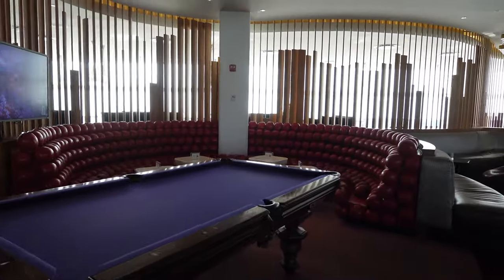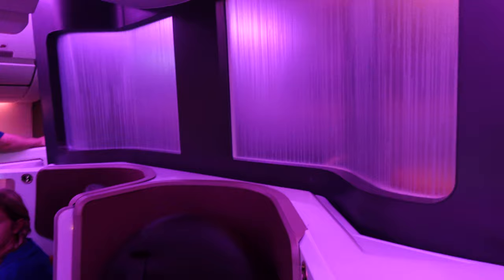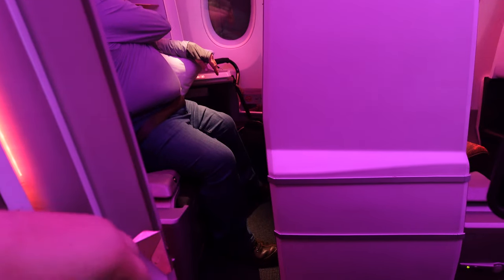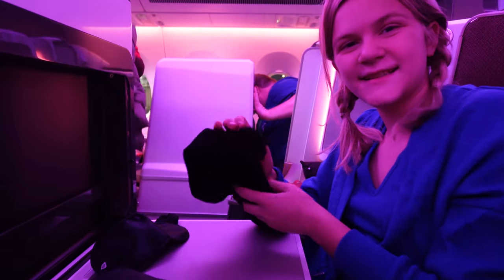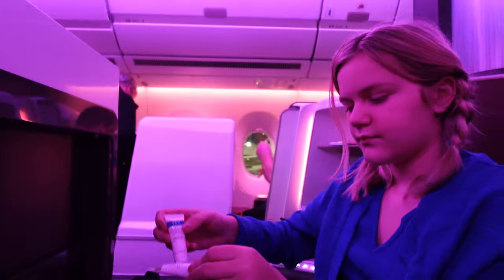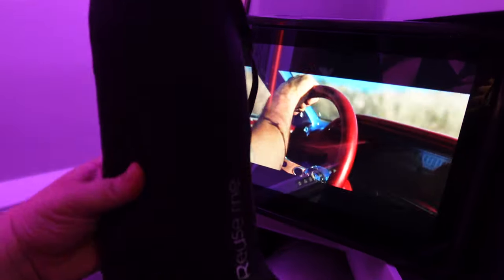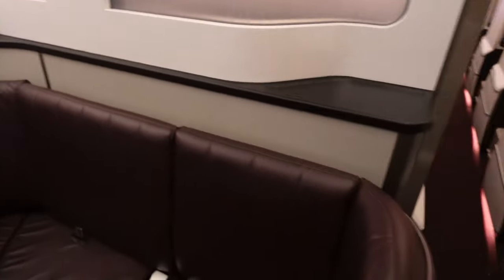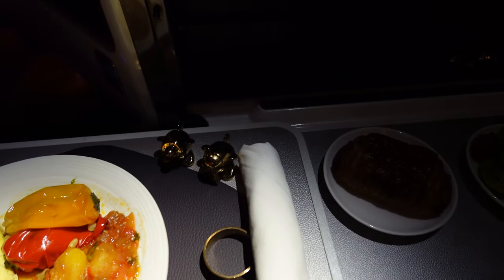Is it worth it? | Virgin Atlantic Upper Class Review | A350-1000 | JFK-LHR | Plus Size Friendly?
In this in-depth Virgin Atlantic Upper Class review, we take a closer look at the A350-1000 flight from JFK to LHR and explore its Plus Size Friendly features. Is this luxury experience worth the price tag? Join us on this journey to find out!

✈️ Flight Details:Airline: Virgin Atlantic
Aircraft: Airbus A350-1000
Route: JFK to LHR
🪑 Upper Class Amenities:
Discover the lavish amenities of Virgin Atlantic's Upper Class cabin, including spacious seats, gourmet dining, and top-notch service. We'll also discuss the comfort and accessibility for plus-size travelers.

🛫 Flight Experience:
Get a glimpse of what it's like to travel in style on this long-haul flight. We'll cover everything from the pre-flight lounge experience to the in-flight entertainment and more.

🌍 Destination:
Explore London as we arrive at Heathrow Airport (LHR). Find out about the convenience of the airport and how easy it is to navigate, especially for travelers with diverse needs.

🧳 Plus Size Friendly:
We'll provide insights into the airline's efforts to cater to plus-size passengers, including seat dimensions, seatbelt extenders, and overall comfort.

The big question – is the Virgin Atlantic Upper Class experience worth the investment? We'll break down the pros and cons to help you make an informed decision for your next flight.

TRAVEL GEAR